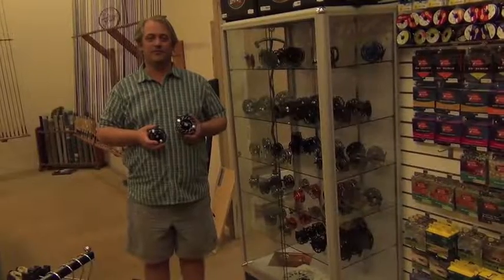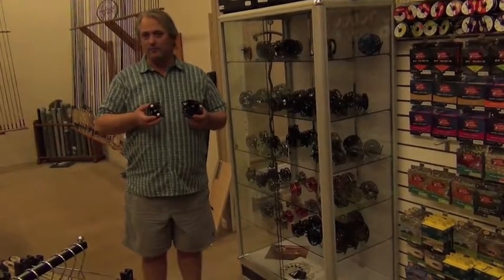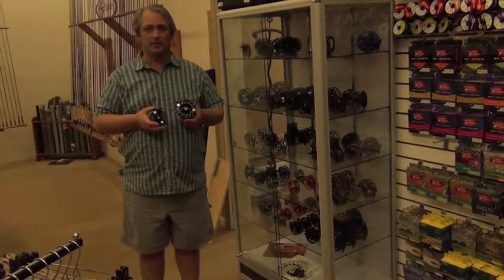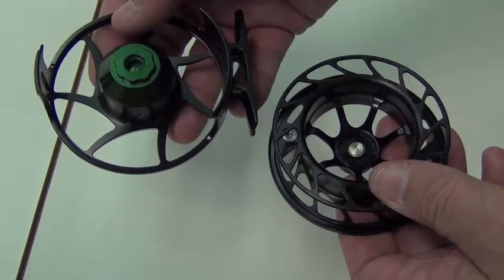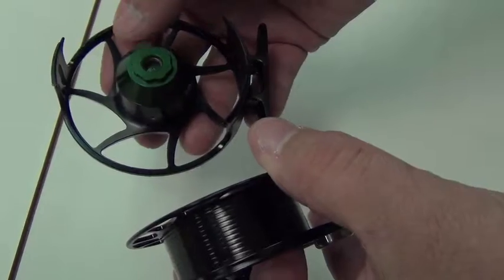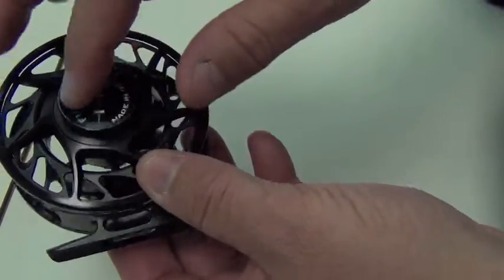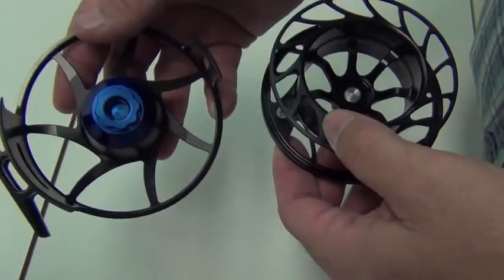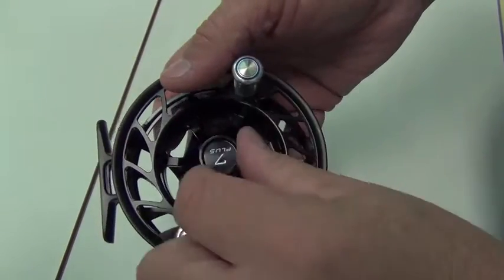HATCH REELS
video highlighting the fantastic products put out by the hatch reel company